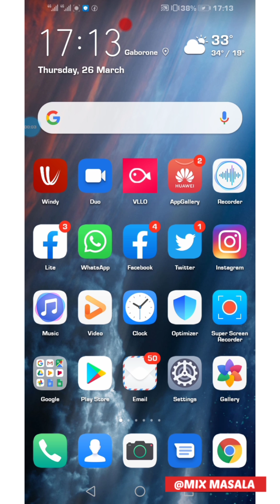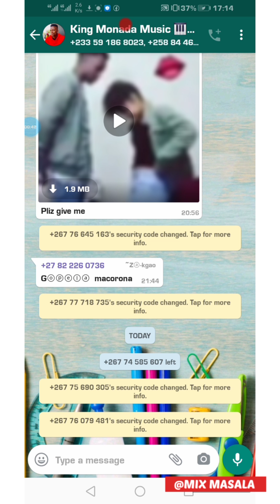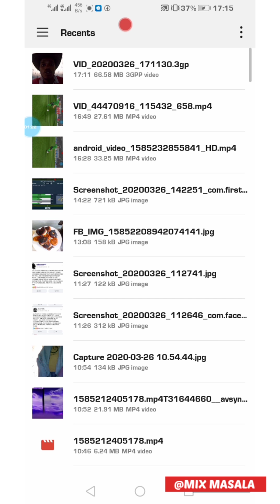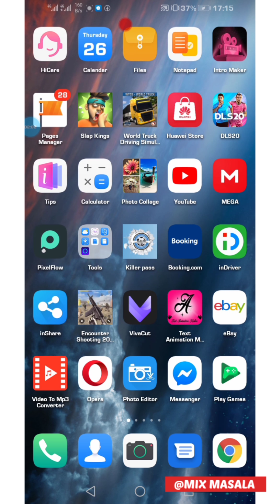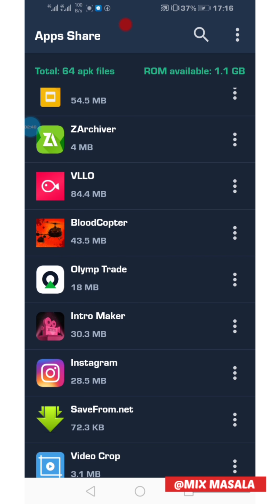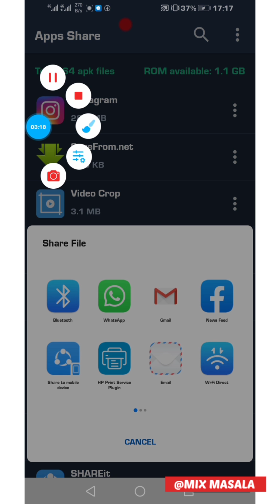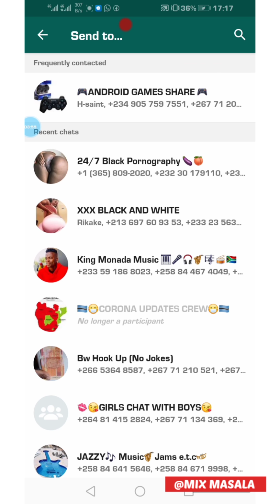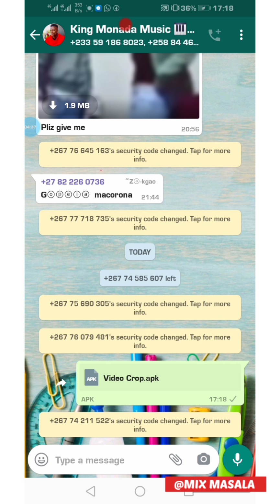How to share apps using "APP SHARE" SIMPLE ROUTE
It has being difficult for you to share apps on WhatsApp but here is the solution for you to see how  it is done, WhatsApp doesn't share apps by itself.